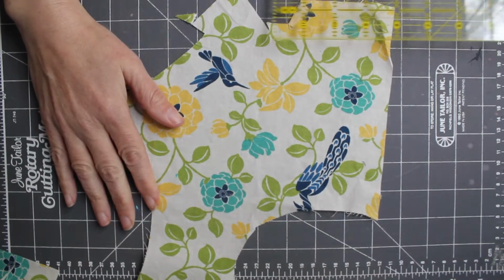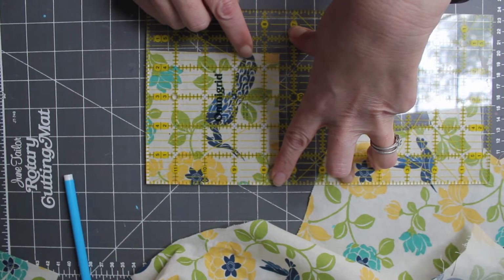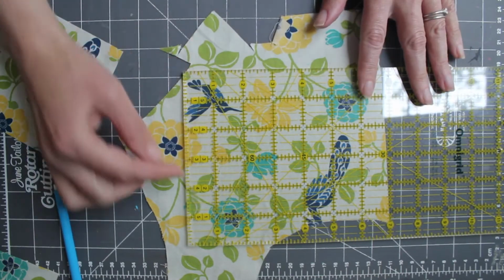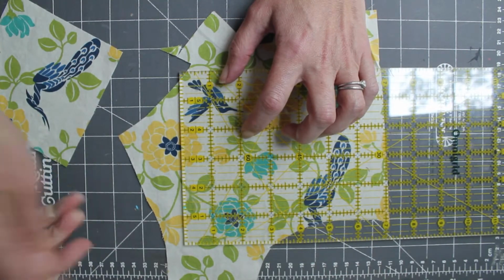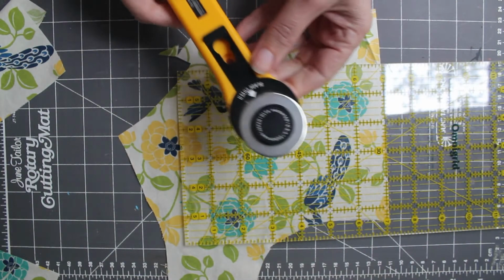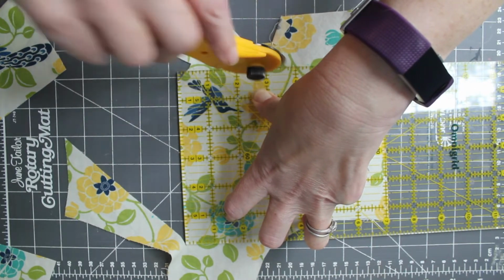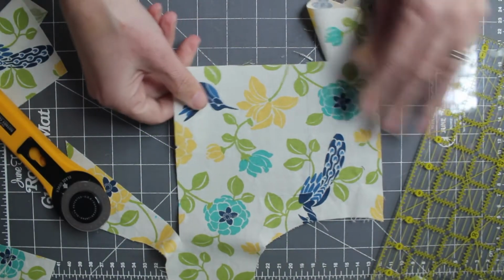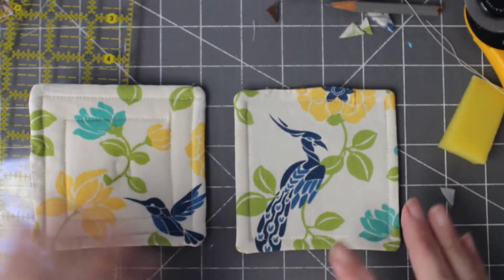Using scrap fabric - cutting an image from fabric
Cutting scrap fabric to get an image you want for your sewing project.